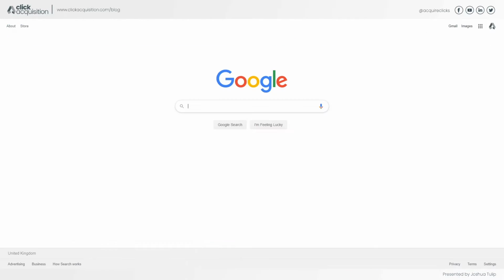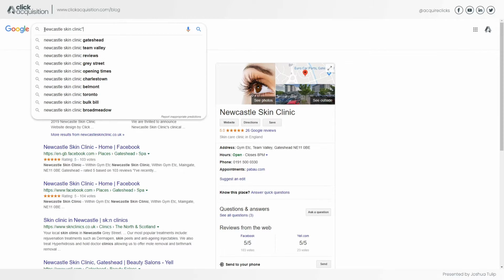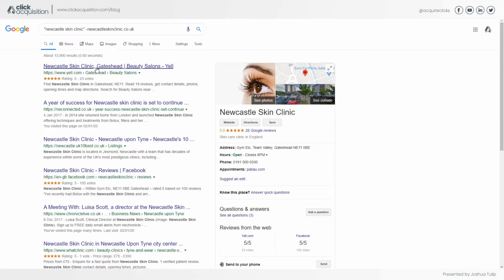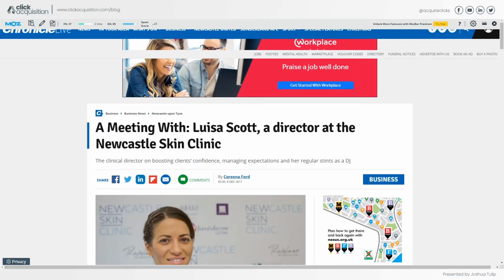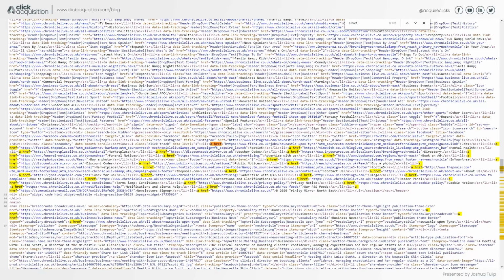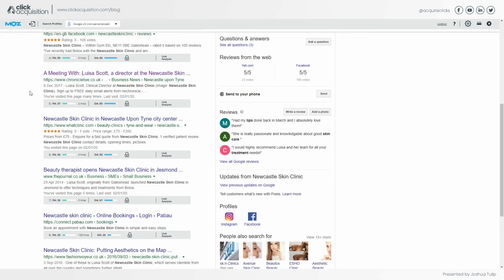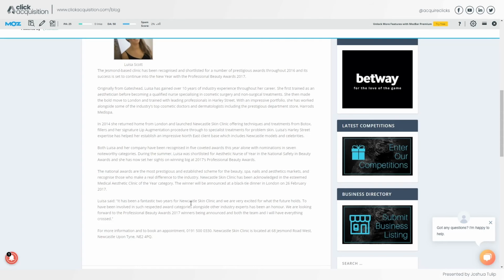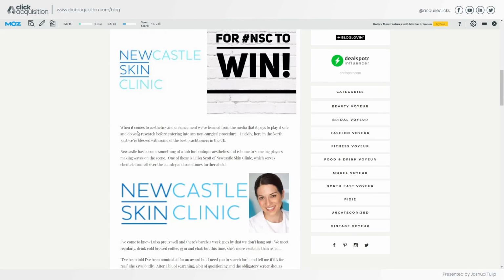Unlinked Brand Mentions w/ Basic Search Operator - SEO & Digital Marketing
This digital marketing tutorial covers 'Unlinked Brand Mentions' using a Google Chrome browser and a basic search operator string.

Socials: @acquireclicks
Presenter: Joshua Tulip